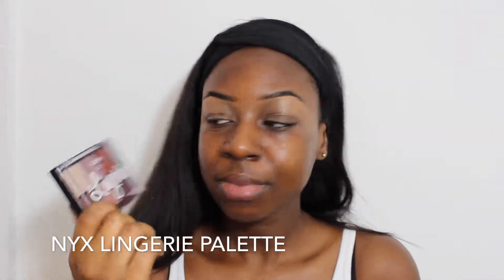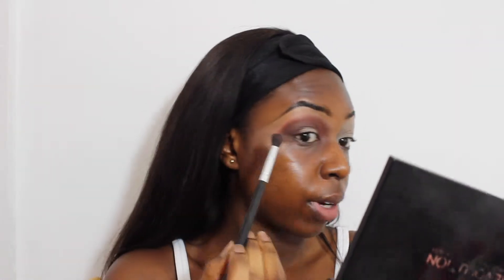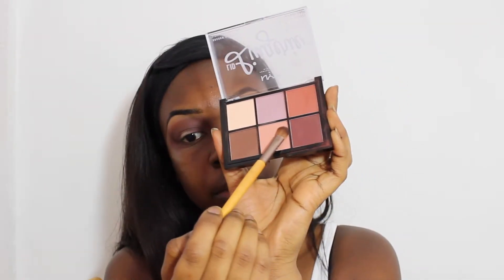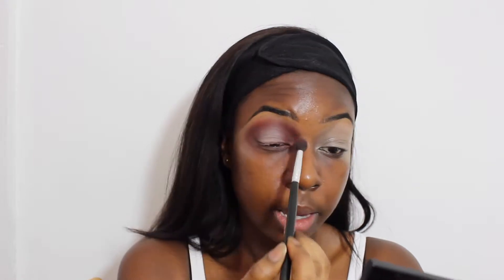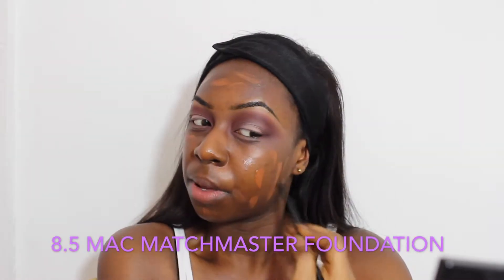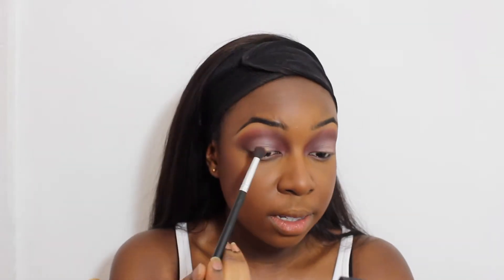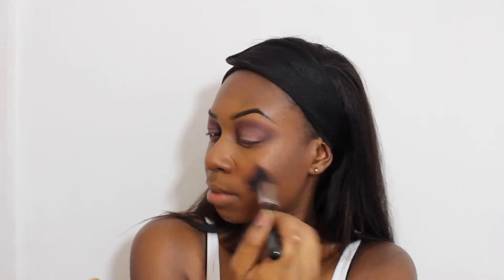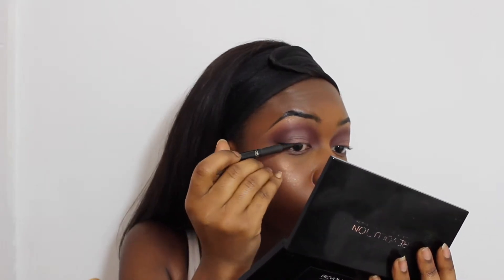Date night Make up Tutorial ft. New products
Date night make up tutorial

Evening look

Watch in HD for better viewing 💕
Socials below.

Products used;
Eyebrow tutorial link

Face;
Mac match master 8.5
Iman concealing foundation
Iman press powder
Sleek contour kit  ~ Dark
Cover girl bronzer
I love make up bronze and shimmer

Eyes;
NYX eyeshadow base
Red brick Mac
NYX lingerie palette
I’m into it Mac
L’Oréal liquid eyeliner
Eyelashes

Lips;
NYX lip liner
Velvet teddy Mac
Sleek lip liner cocoa